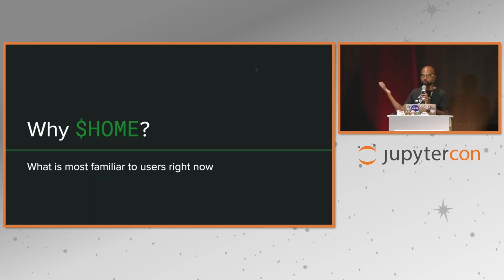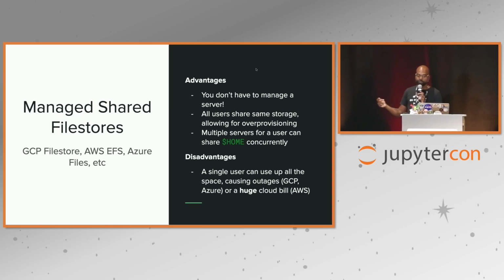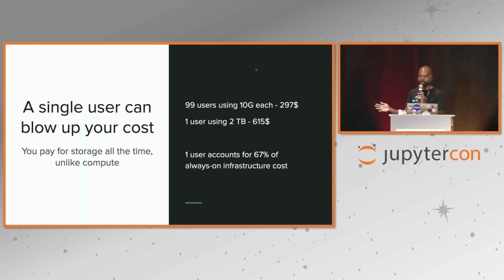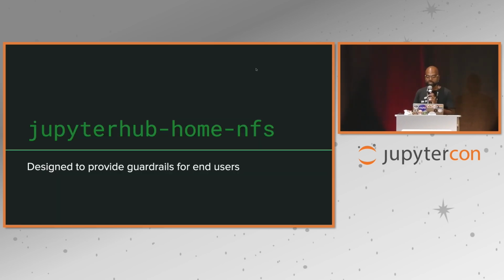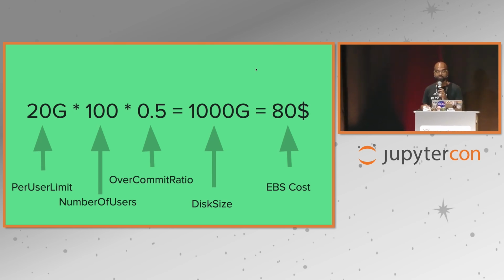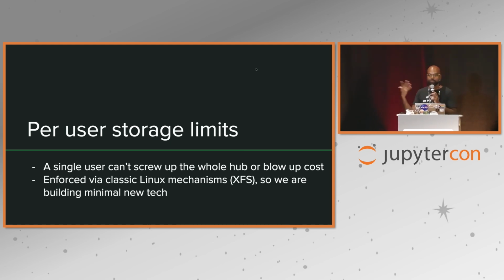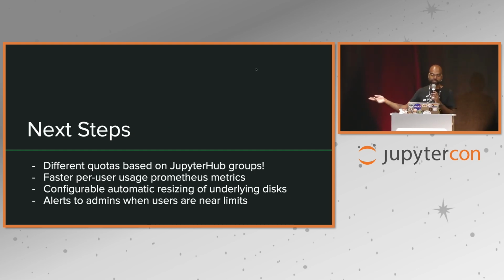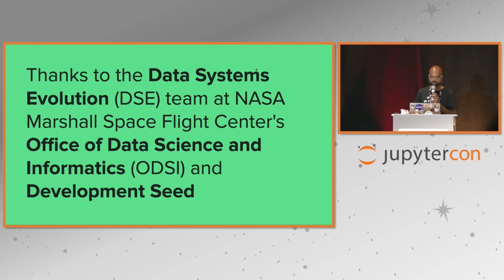Lightning Talk: Controlling Home Directory Costs (with User Empathy) on the Cloud With `ju... Yuvi P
Lightning Talk: Controlling Home Directory Costs (with User Empathy) on the Cloud With `jupyterhub-home-nfs` - Yuvi P, 2i2c

User home directories on JupyterHubs deployed in cloud providers has been a pain point for both end users and administrators. Administrators feel the pain of cloud costs for home directory storage (sometimes higher than compute!). No user wants to receive an email saying "well, this code you copy pasted downloaded 3TB of netcdf files into your home directory, and now we have used up our entire team's cloud budget for the next 2 years" (true story).

The `jupyterhub-home-nfs` open source project is a JupyterHub native, cloud agnostic solution to these problems. Administrators can do per user limits, tune performance, report on usage and make cloud cost conscious choices around overprovisioning. It providers users empathetic *guardrails* to prevent them from overuse, rather than punitive *gates* that zap them after the fact.

In this short talk, we will:

1. Describe the core of the problem, and how it manifests for users and admins.
2. Review current solutions and their limitations
3. Introduce `jupyterhub-home-nfs` and how it solves moves the solution space forward
4. Demo how this looks like for an end user